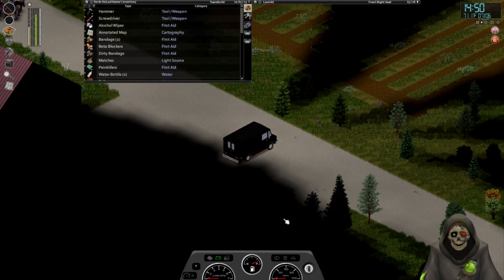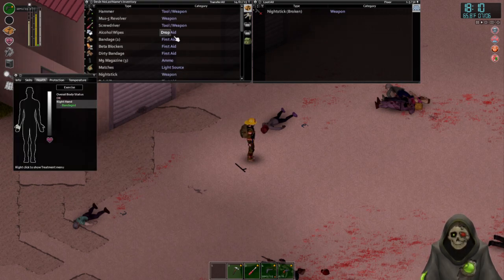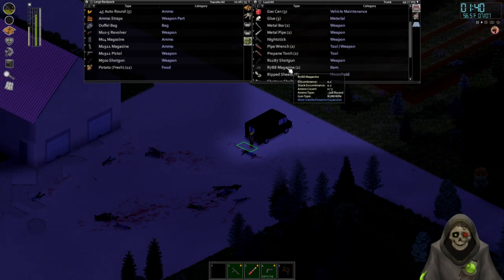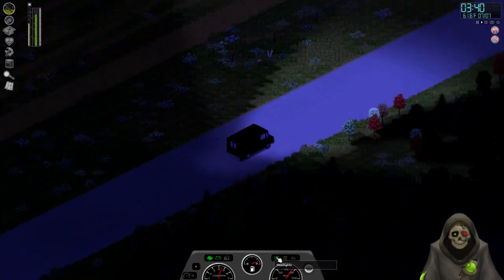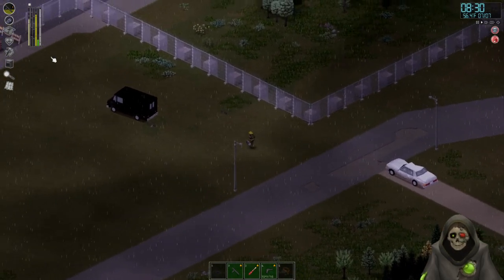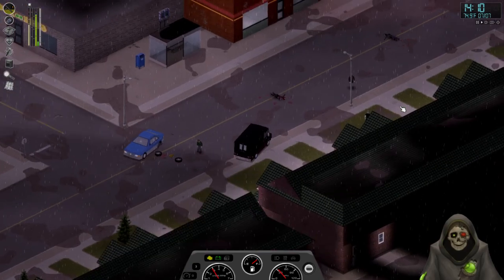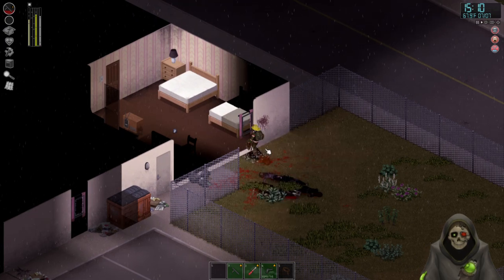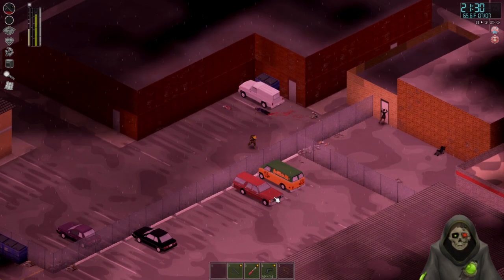Devin The Burgler 5